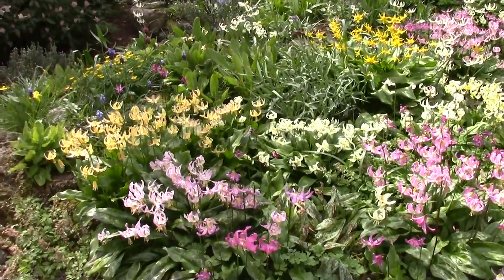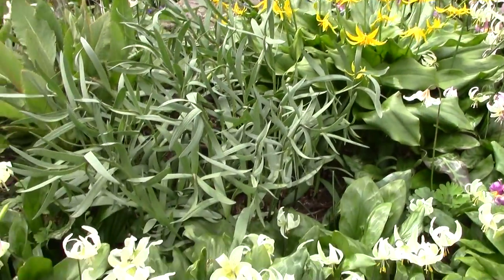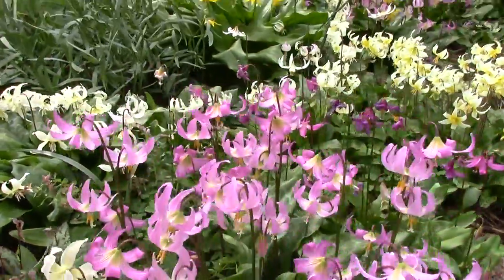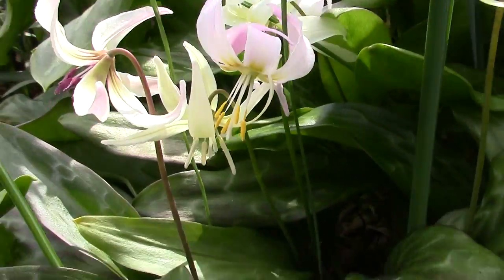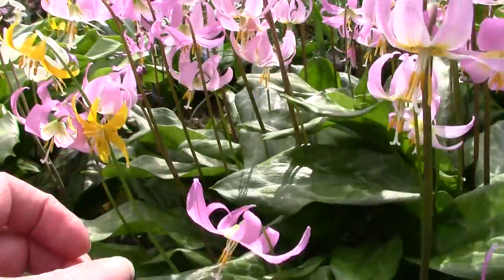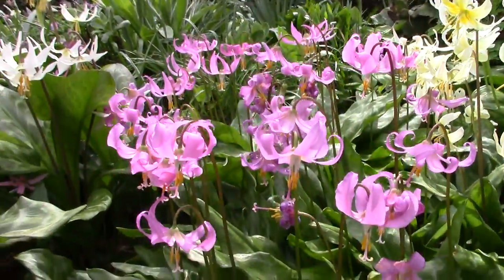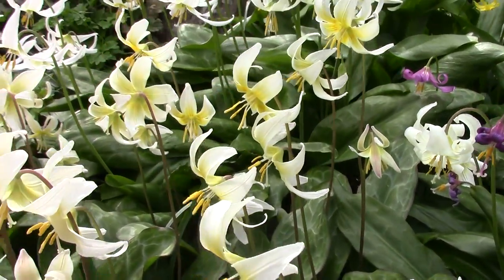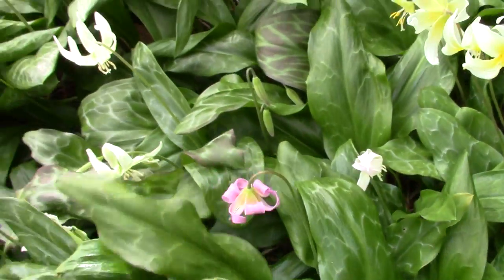Bulb Log video diary supplement Erythronium bed 21 04 15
Bulb Log video diary supplement  Erythronium plunge bed in full flower 21 04 15.